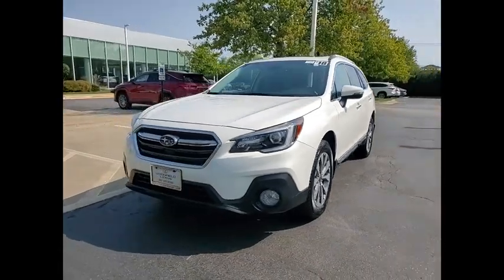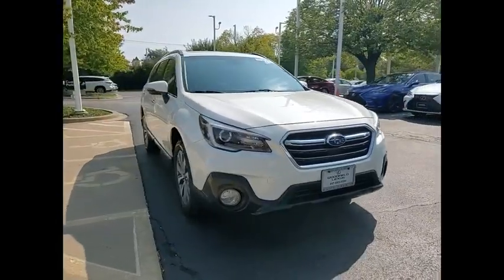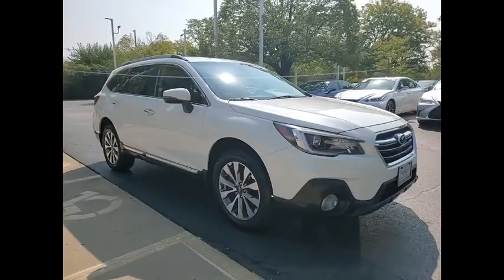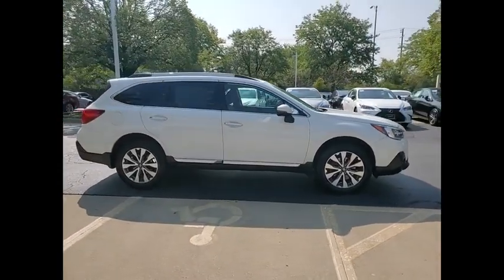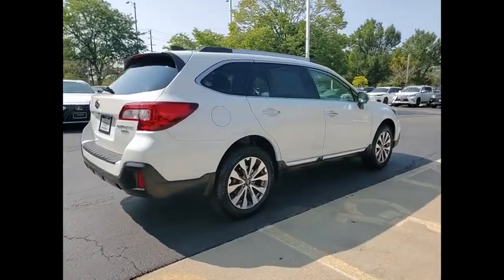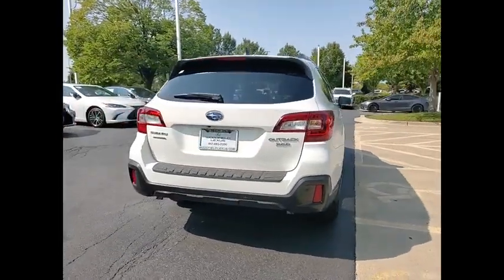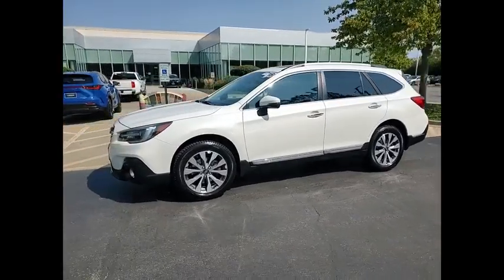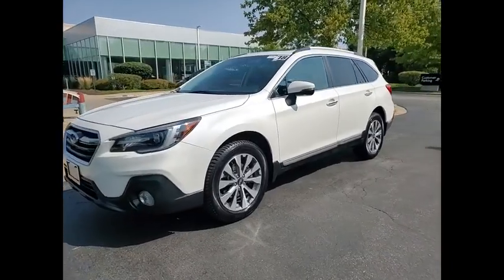2018 Subaru Outback 3.6R Touring Schaumburg IL 241223A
2018 Subaru Outback 3.6R Touring

Woodfield Lexus
350 E. Golf Rd

Recent Arrival! Odometer is 28328 miles below market average! White 2018 Subaru Outback 3.6R Touring 4D Sport Utility 3.6L Boxer H6 DOHC 24V CVT Lineartronic AWDbrbrbrShopping at Woodfield Lexus is car buying the way it should be: fun, informative and fair. Here are our promises:br* Transparent Pricing!br* Pressure Free, Efficient, Friendly, and Helpful Sales Staff!br* One Massive Inventory For One Stop Shopping!br* No Hassle Sell or Trade Any Carbr* Pressure Free Road TestbrbrbrWoodfield Lexus - Come See For Yourself Today!brbrAwards:br  * ALG Residual Value Awards, Residual Value Awards   * 2018 KBB.com 10 Best All-Wheel-Drive Vehicles Under $25,000   * 2018 KBB.com Best Family Cars   * 2018 KBB.com 10 Most Awarded Brands   * 2018 KBB.com Brand Image Awards